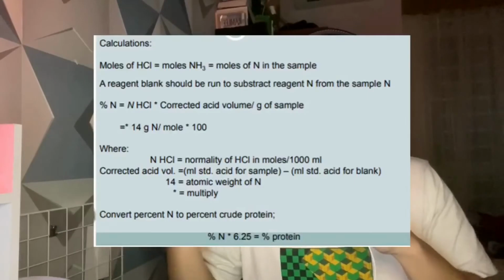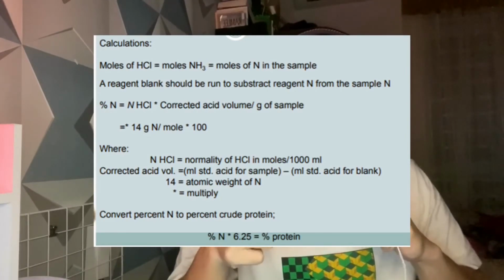Protein content determination: Kjeldahl Method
Kjeldahl method short presentation by Muhammad Arieff Haikal bin Ezaidin 1191039